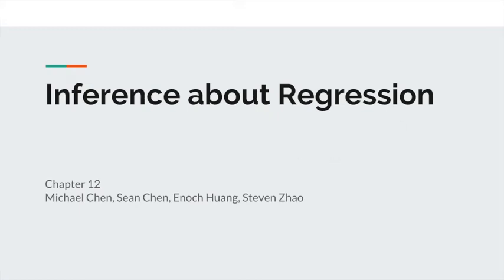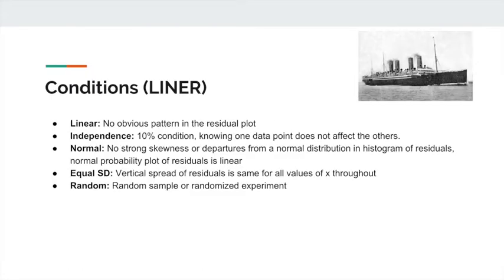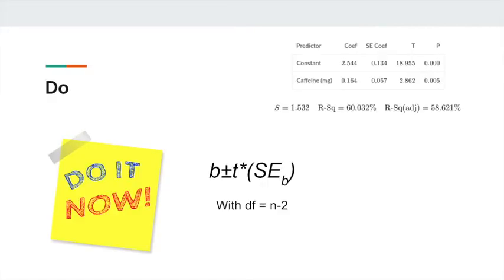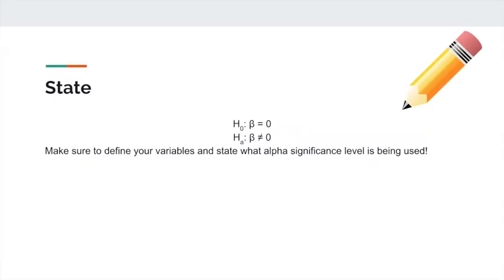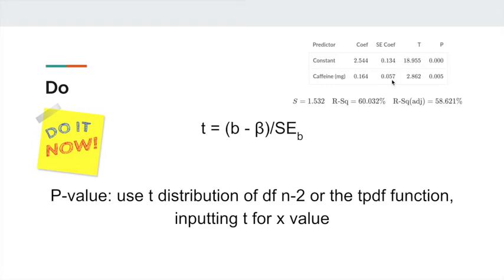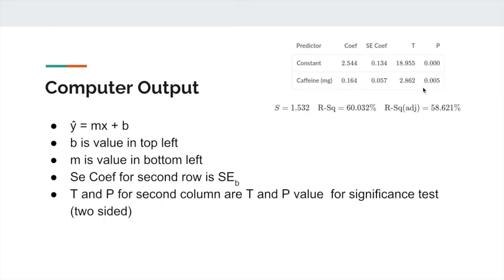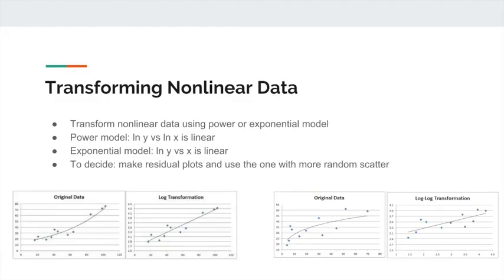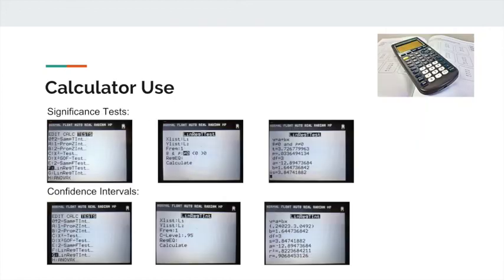22 Confidence interval and test for the slope of a least squares regression line